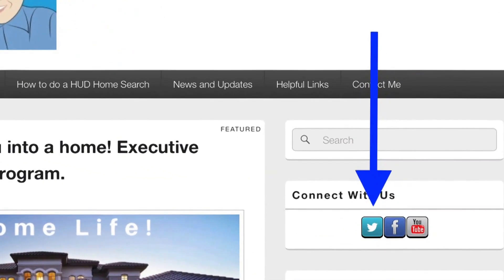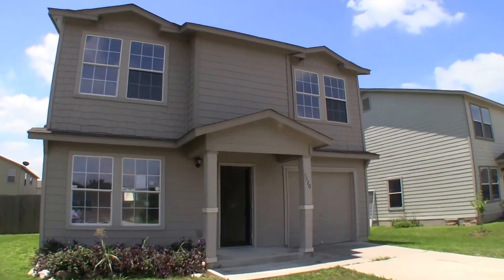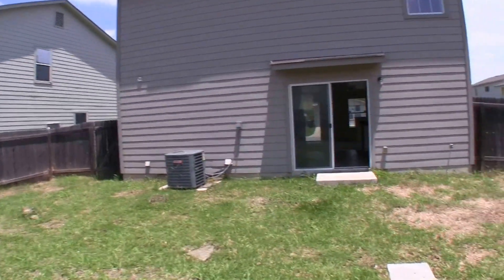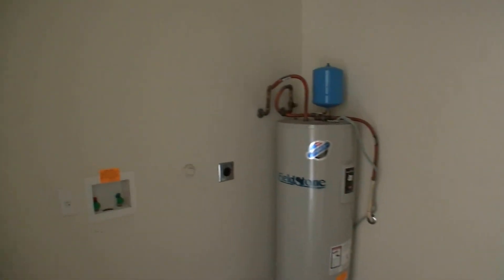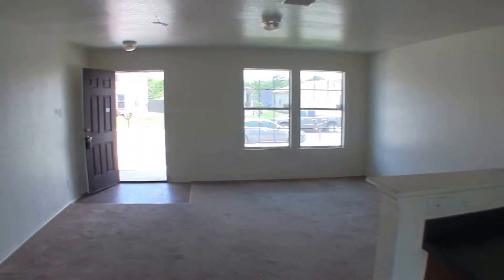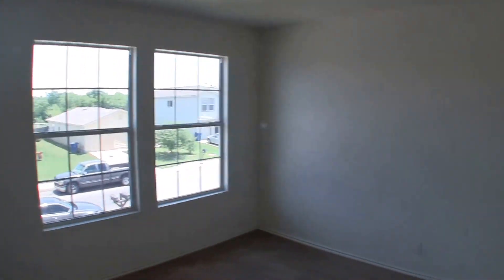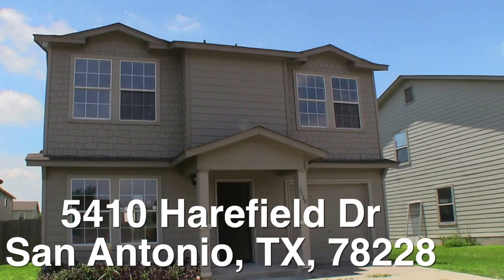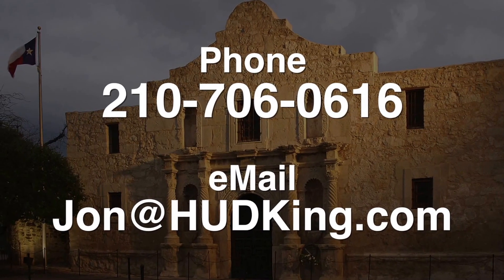San Antonio HUD Homes -- HUD King tours 5410 Harefield Dr.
Is San Antonio Real Estate a good investment? Watch as The HUD King delivers a real virtual tour of the HUD Home located at 5410 Harefield Dr., San Antonio, TX, 78228. This is a charming two story home that will need some TLC but it's priced about $10,000 UNDER the county appraisal and about $30,000 less than the comparable similar homes are selling for.  This three bedroom 2 bath two story home will need some painting, flooring, and a little sheet rock repair to be move in ready, but it's charming has a lot of potential. The current list price is only $100,000 and HUD will pay 3% of your closing costs.